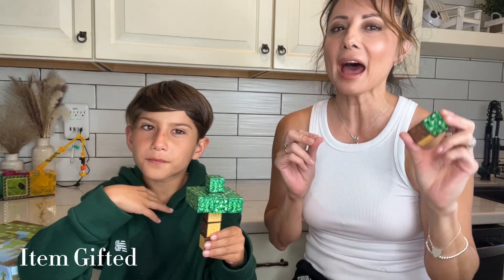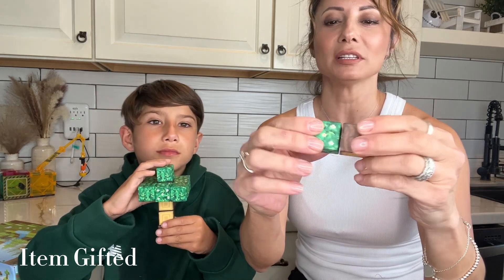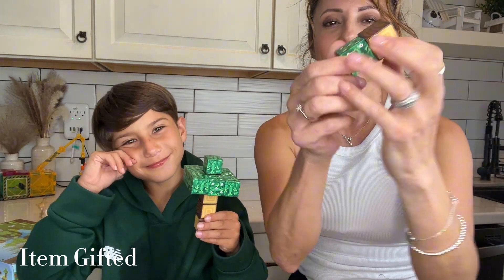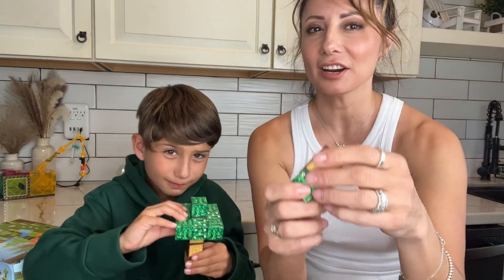Magnetic Blocks-Build Mine Magnet World Edition Pumpkin STEM